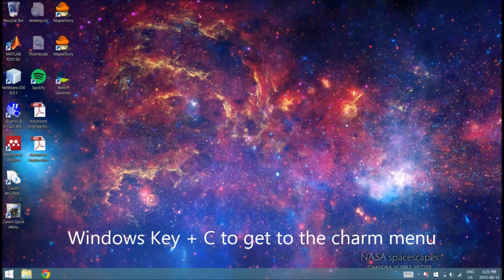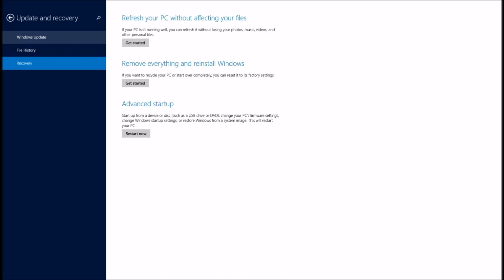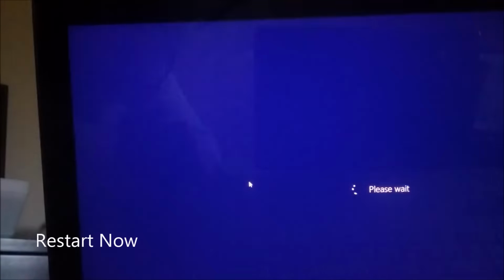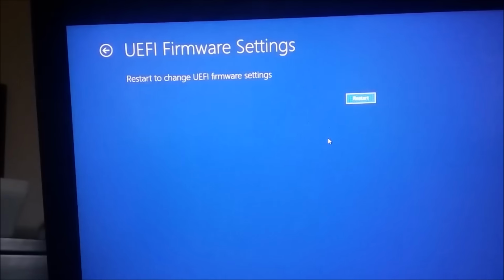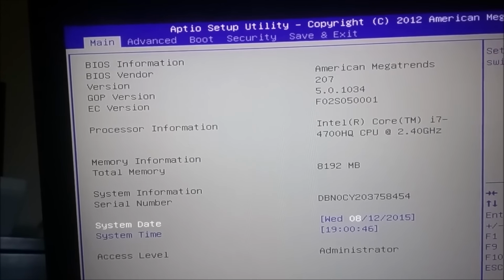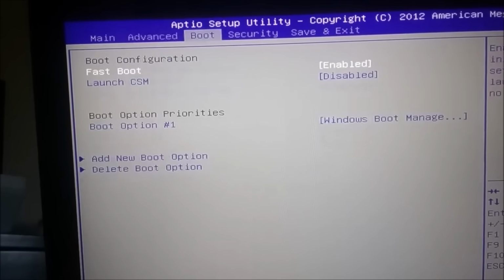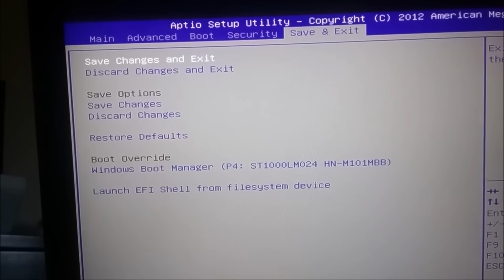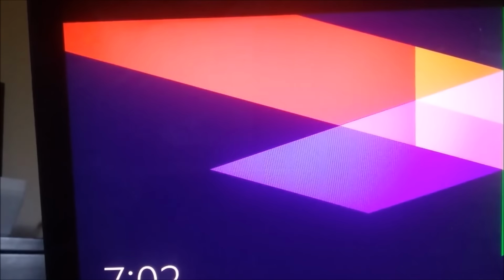How To Acess BIOS and Enable Intel Virtualization Technology on Windows 8/8.1/10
In this video I will be showing you how to access the BIOS from Windows 8. From the BIOS, you are also able to access a variety of options, including enabling VTX.